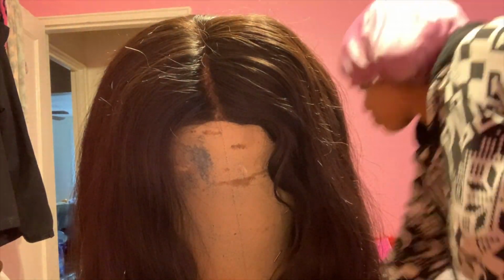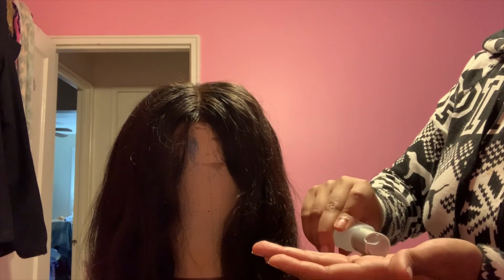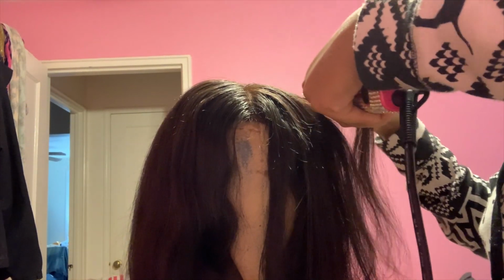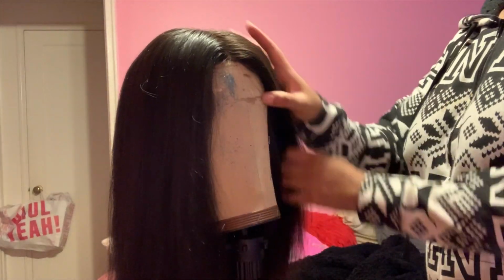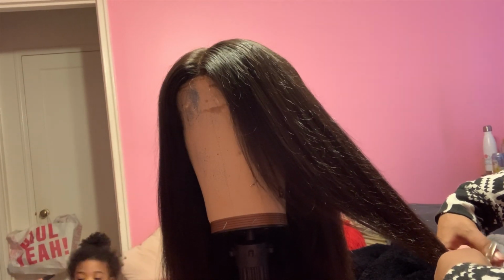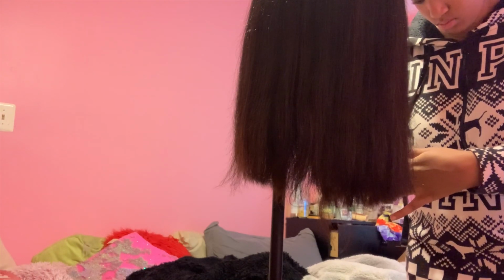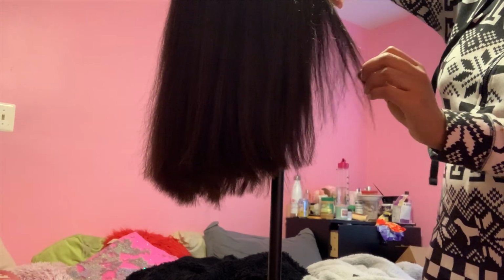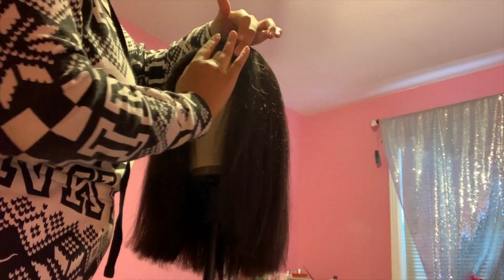HOW TO REVAMP AN OLD LACE WIG| FROM DUSTY TO LOVELY!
This video is how I revamp my old wigs. I turn them from musty to lovely!
Hope you enjoy this process.